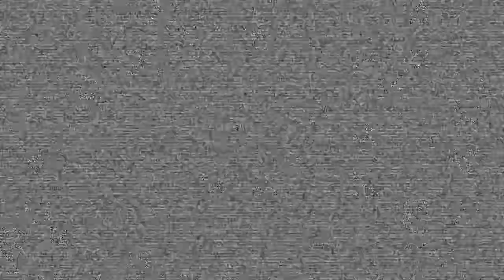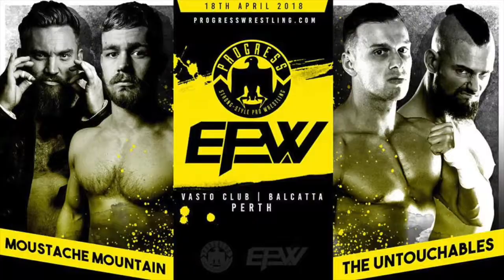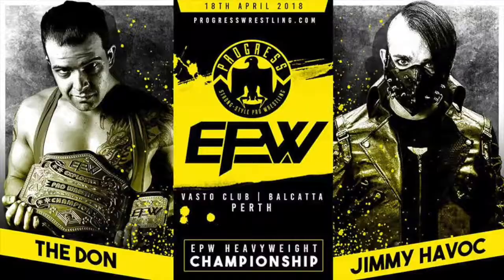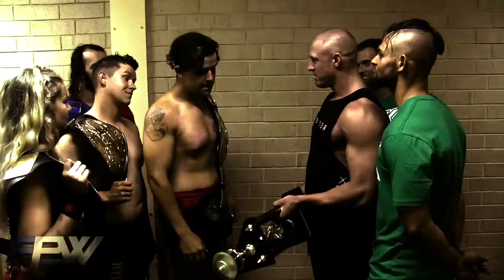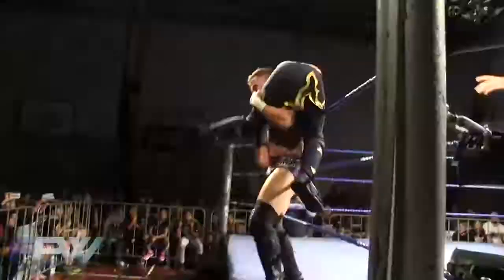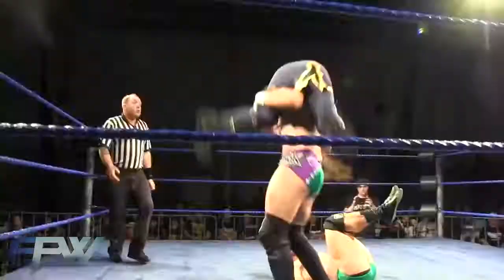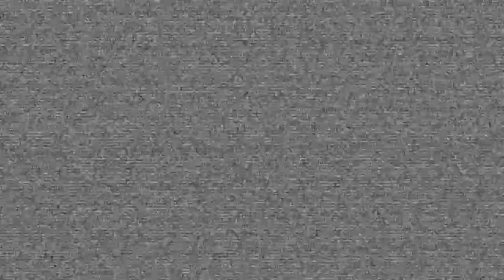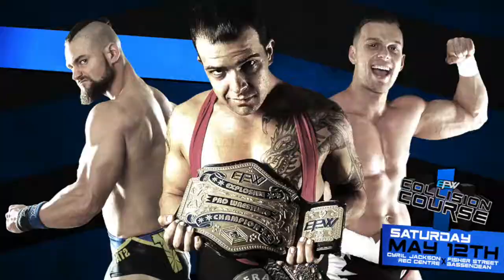EPW Hype Video: The Untouchables vs. Generation Zero